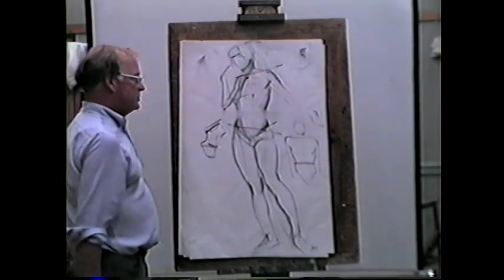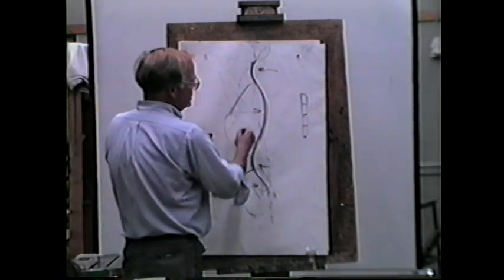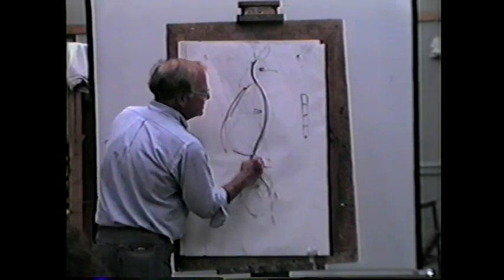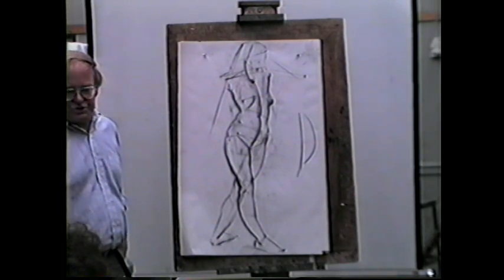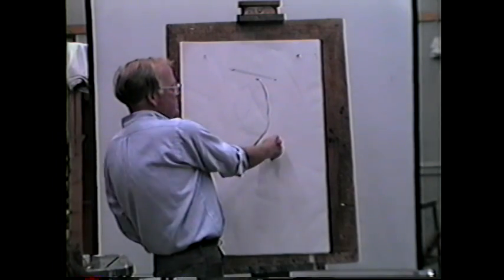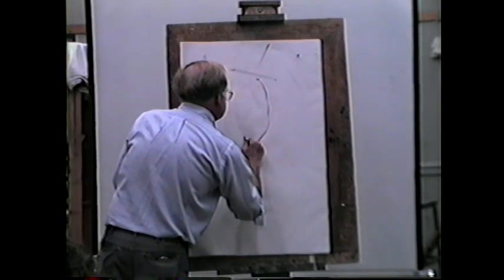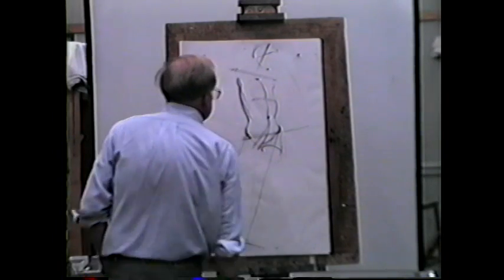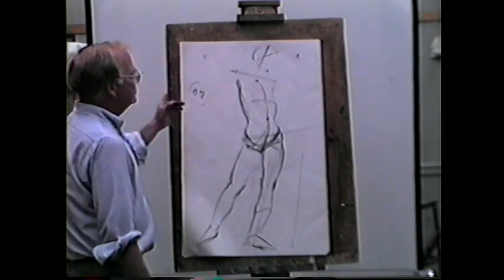Deane G. Keller: The Site of Movement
Anatomy I Lecture.